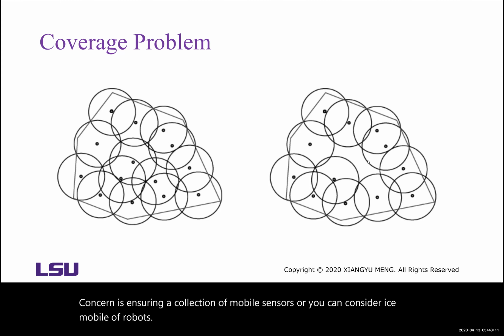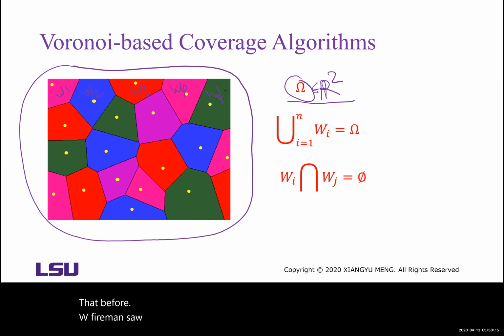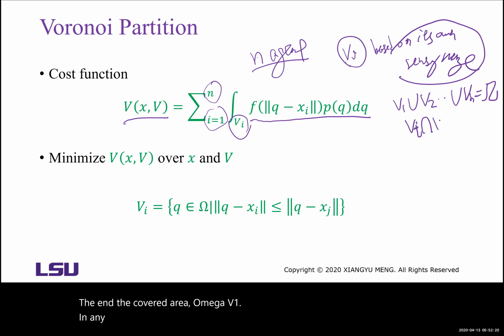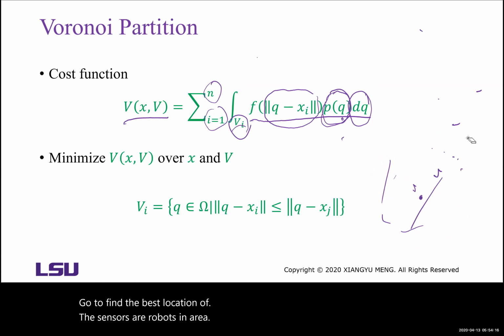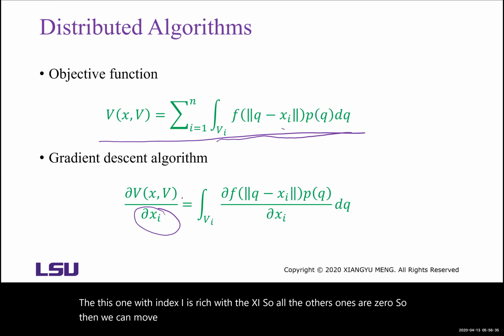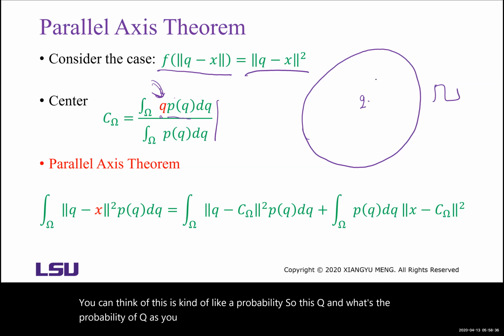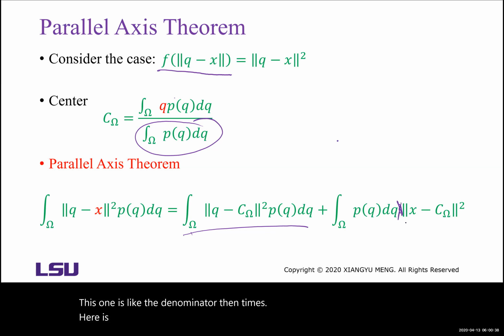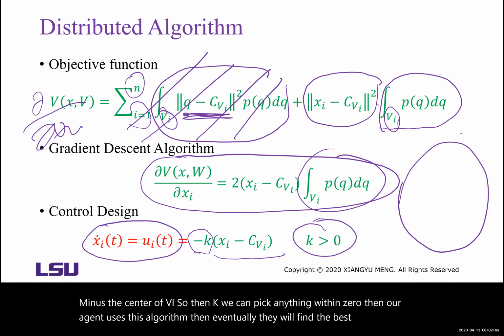Coverage Control of Multi-Agent Systems